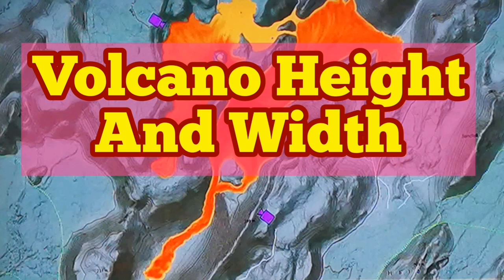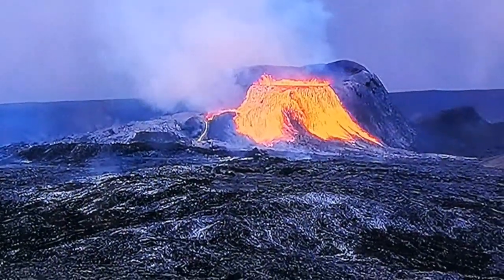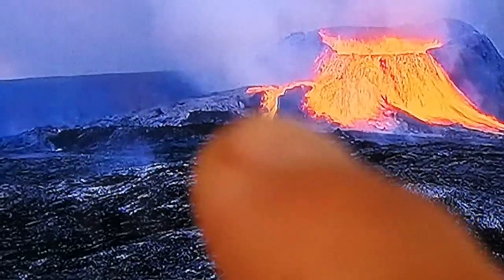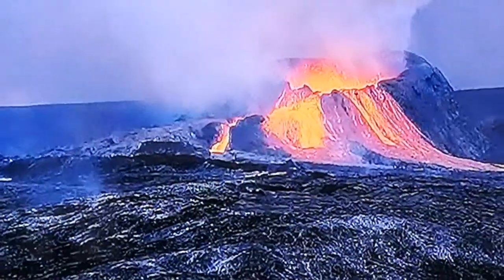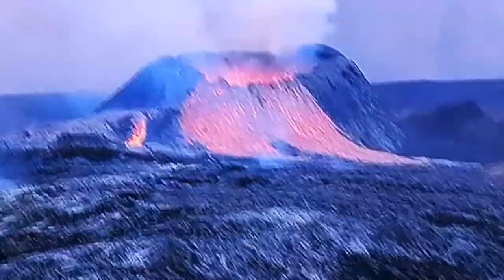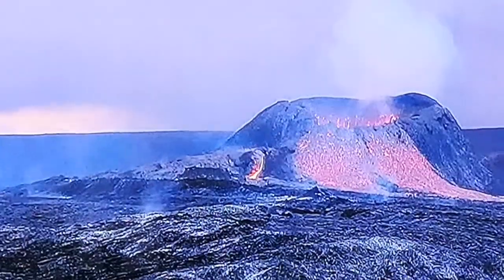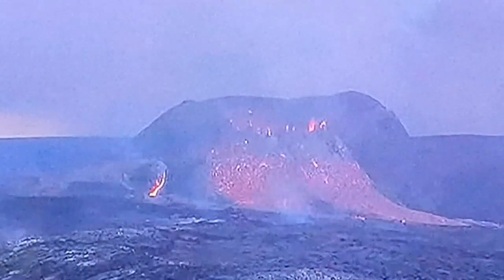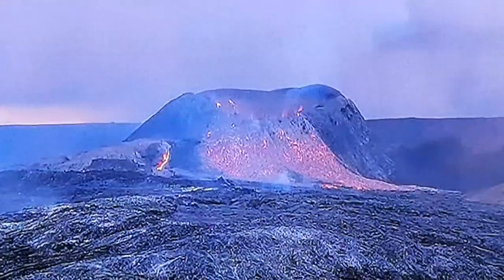How Big This Volcano Can Grow? / Iceland Fagradalsfjall Volcano